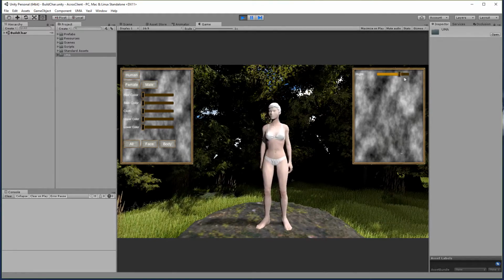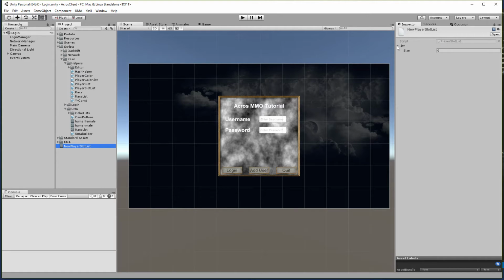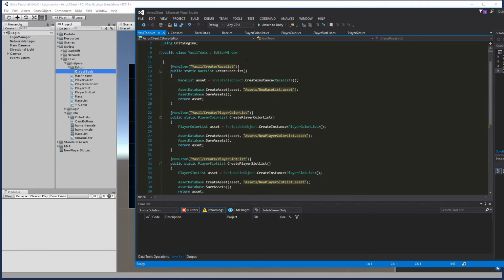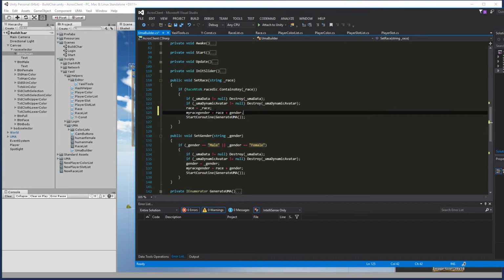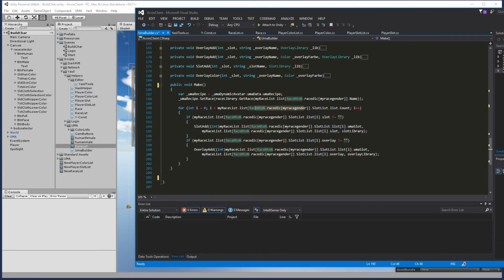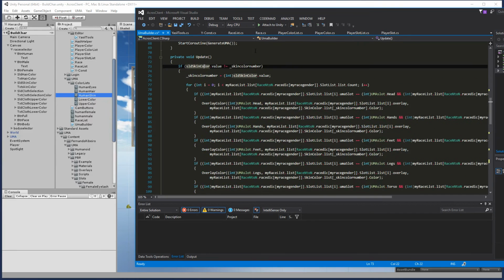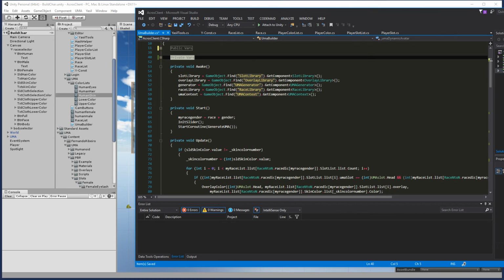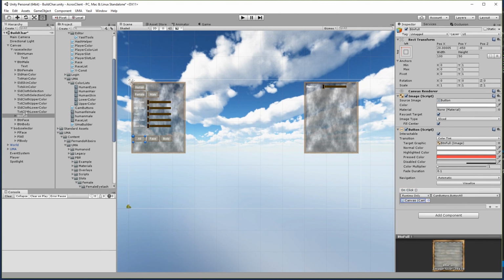#3.3 Unity 5 Tutorial MMO Player Builder Bring the UI to Live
Today we bring the UI to Live.Also we tap into ScriptableObject's, Editor functions, and we change the UMA functions.